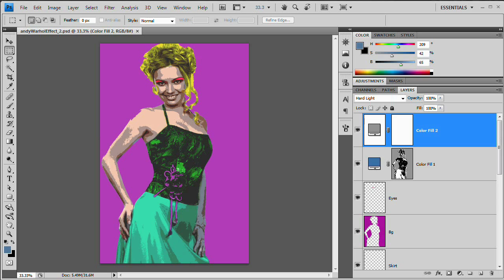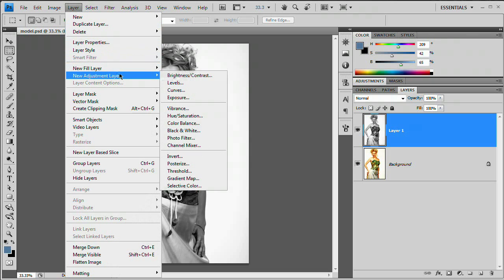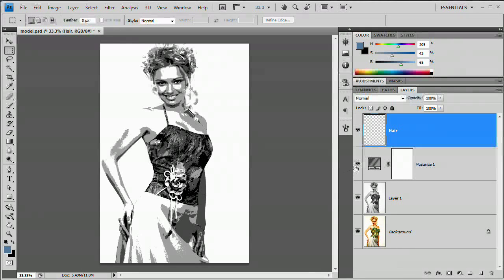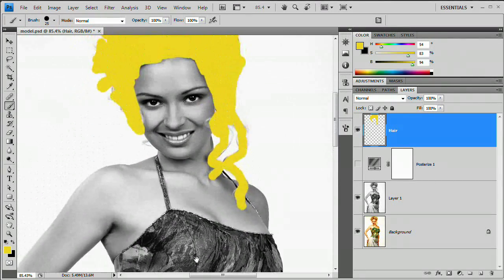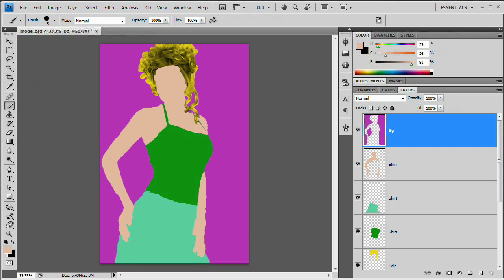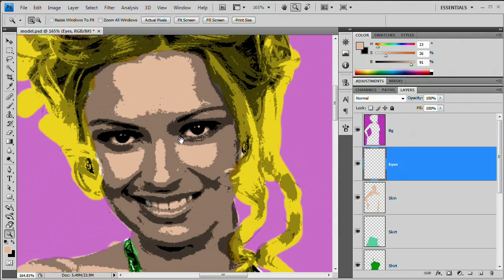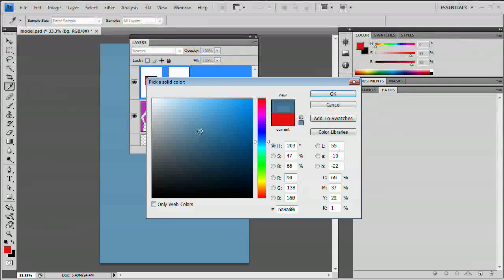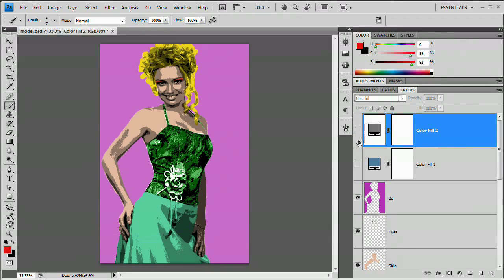Andy Warhol Effect: Photoshop Tutorial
In this video tutorial we will take a look at creating this interesting "Andy Warhol Effect" which is a neat solid color effect which transforms a photograph into this semi-painted looking piece of art.
We will talk about Layers, Adjustment Layers, Coloring and Blend Modes all en-route to creating this effect!